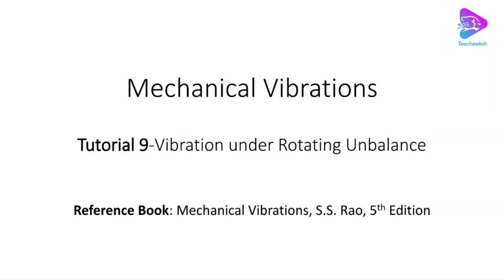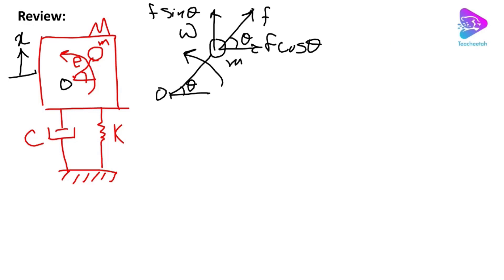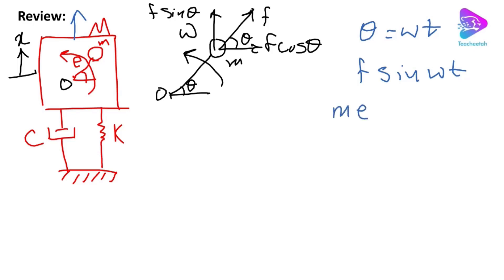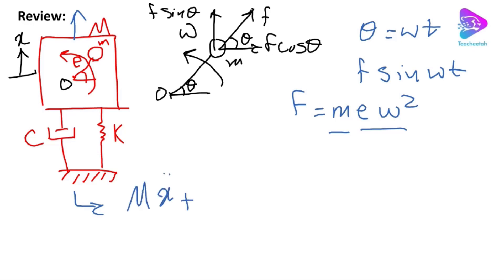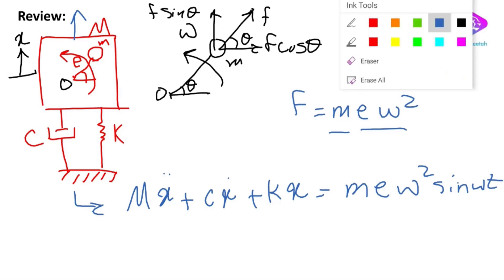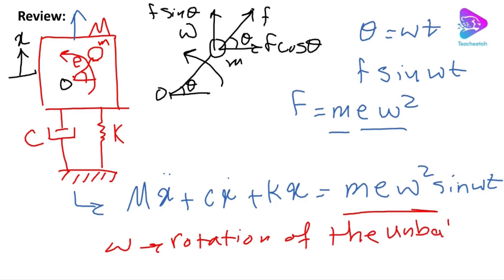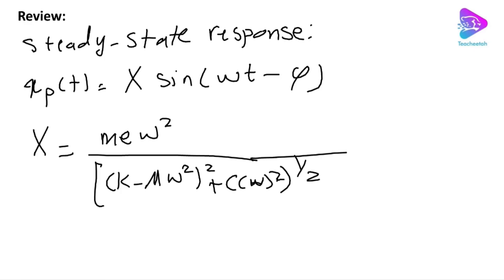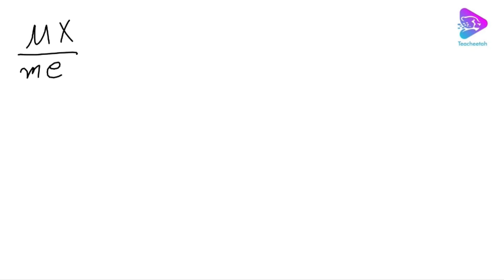Vibration Under Rotating Unbalance | Mechanical Vibration: Tutorial 9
In this tutorial, we finish the topic of harmonically excited Single Degree of Freedom (SDOF) systems with the focus on the vibration of damped systems under rotating unbalance. Rotating unbalances due to eccentric masses or non-symmetric rotation centers commonly exist in many dynamic systems under rotational motions such as engines and electric motors. The rotating unbalance causes vibration which might be harmful for the dynamic systems. However, sometimes rotating unbalances are used to create vibrations like joysticks in computer gaming. In this video, we show how to derive the equation motion and steady-state response of the SDOF systems under rotating unbalance, and how to deal with such systems under resonance and beyond resonance conditions.